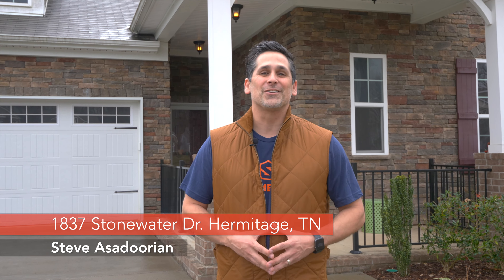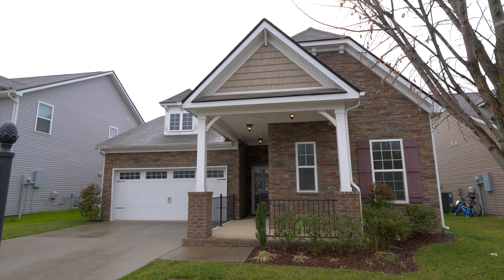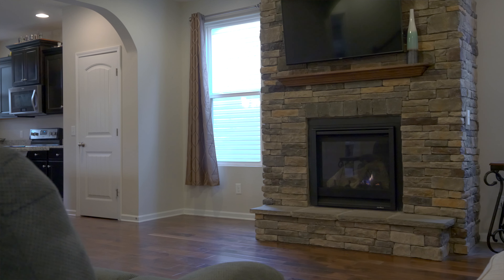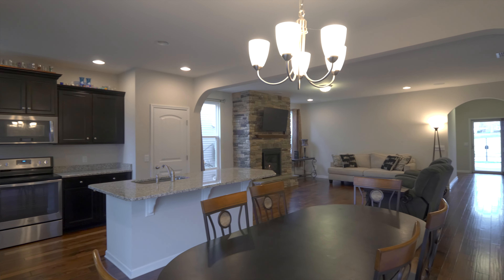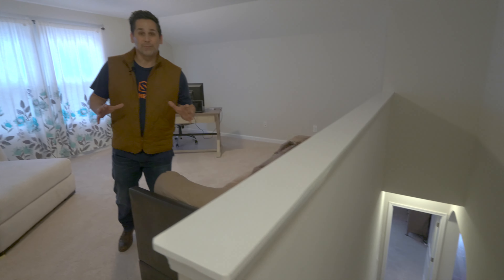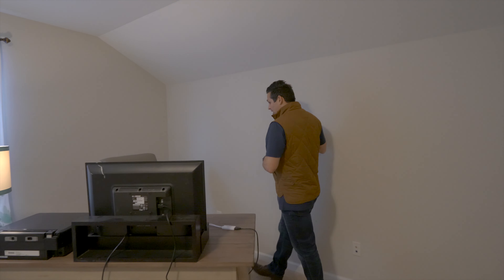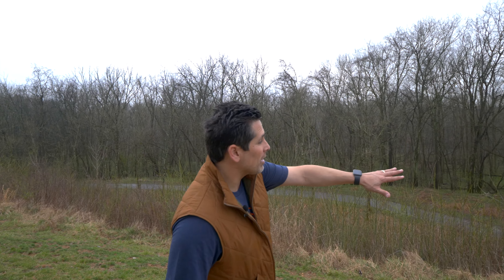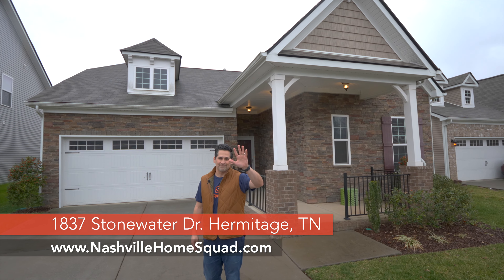Lovely Home in Villages of Riverwood | 1837 Stonewater Dr. Hermitage, TN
Lovely home in Villages of Riverwood. Wood Floors, Granite Counters, Open Concept, Owner's suite and two other bedrooms on Main Level. Covered Patio back ups to the tree line. 2 Car Garage, Great Bonus Room with tons of attic storage and More! Community Pool, Clubhouse and Fitness Room. Don't miss this one.